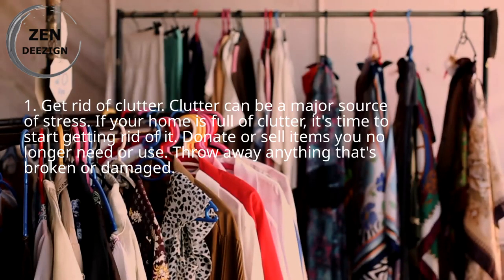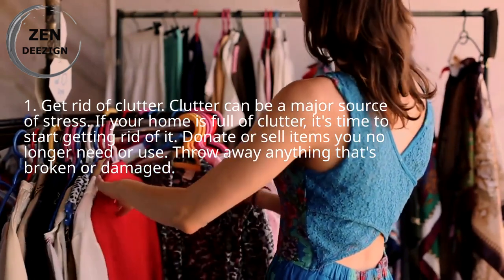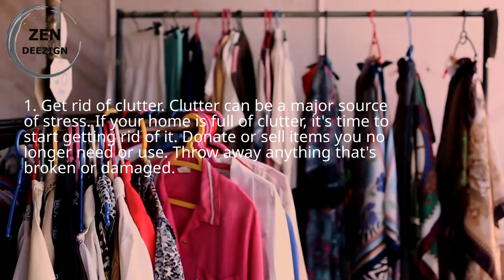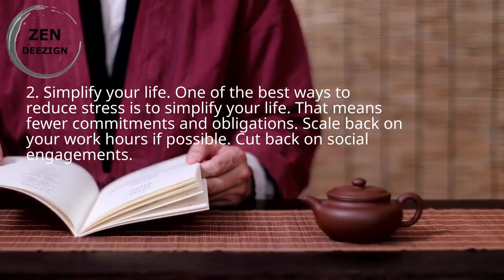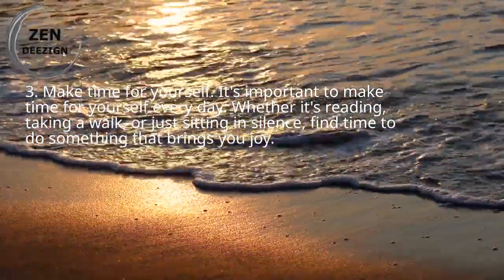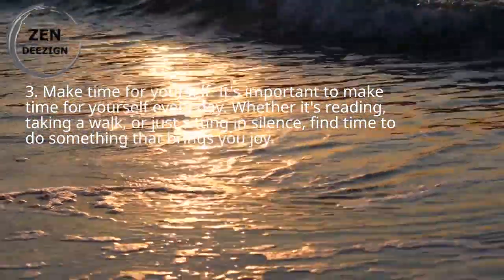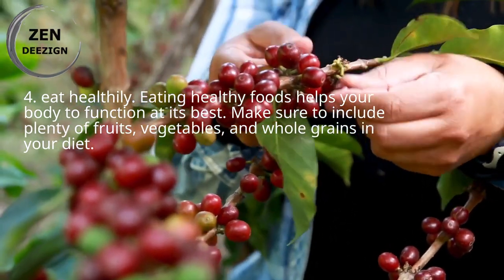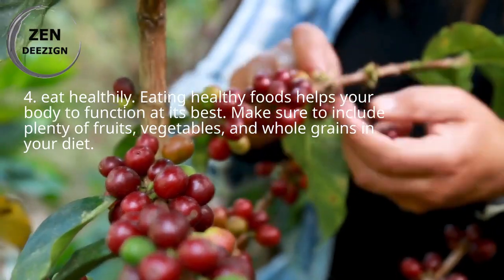How To Create A Zen Filled Lifestyle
Zen Deezign envisions a creative tomorrow ➡️ Shaolin Café's creative collaboration gave rise to Zen Deezign.

The creation of socially synergistic solutions that support creative, work-life balance, and wellness in a sustainable and accessible manner.

By incorporating Zen Deezign concepts into our creative endeavours, we may help create a better future that values our mental and emotional health as well as our physical demands.

Be a Superstar and leave us a review or rate us on Google and Facebook.
We truly appreciate your support. 🙏